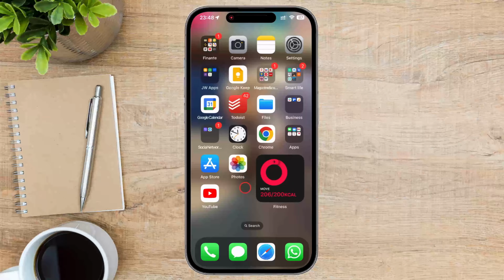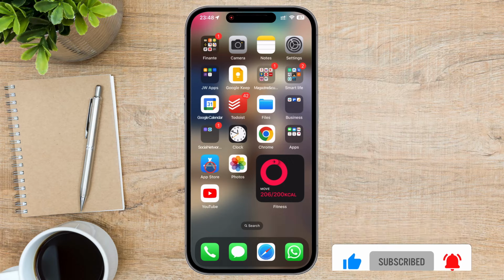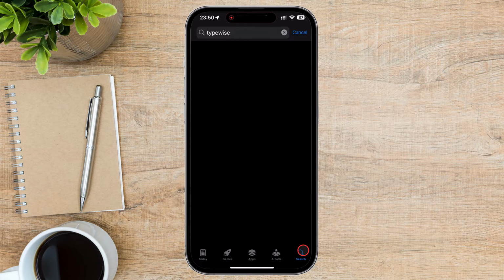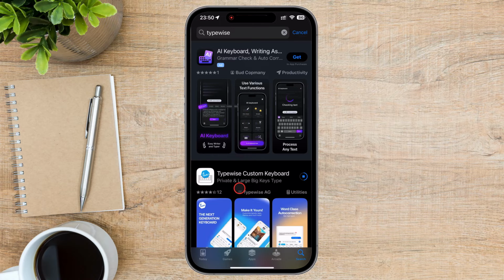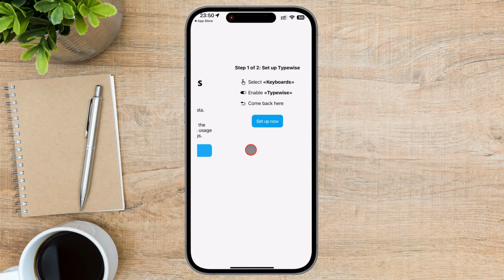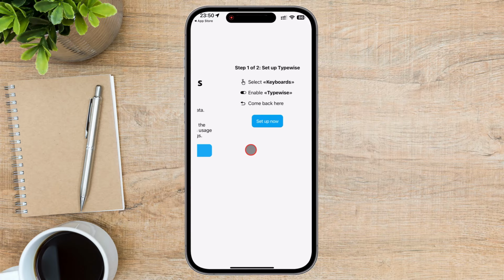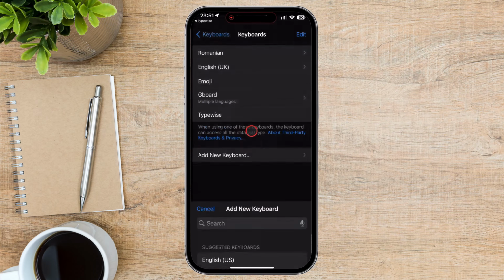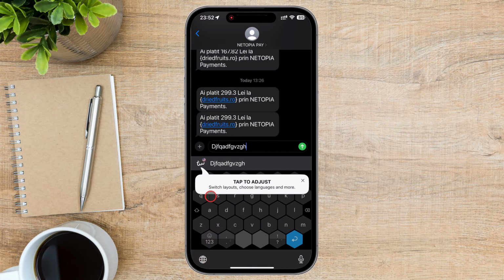How to Add a New Keyboard on iPhone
In today’s video, we’ll show you how to add a new keyboard on your iPhone, whether you want to type in a different language or try out new keyboard features like Gboard or SwiftKey. It’s a simple and quick way to enhance your typing experience.

And that’s it! You now know how to add and manage keyboards on your iPhone, making it easier to type in different languages or explore other typing tools. Got questions or feature requests? Drop them in the comments below!